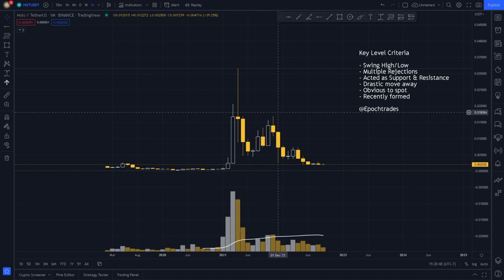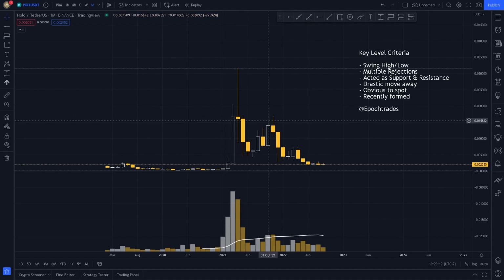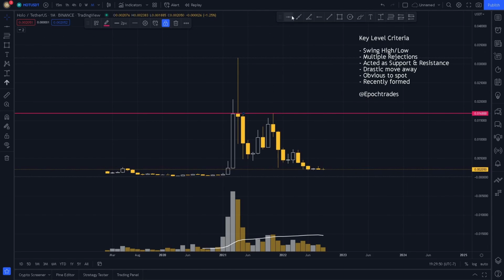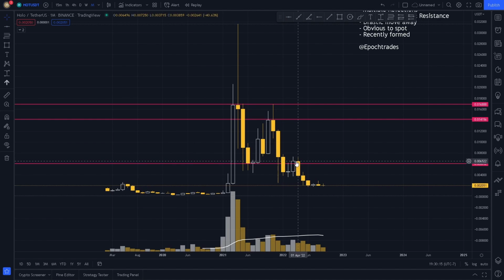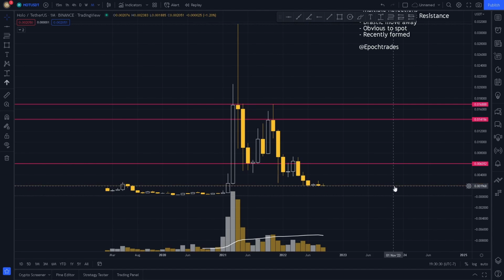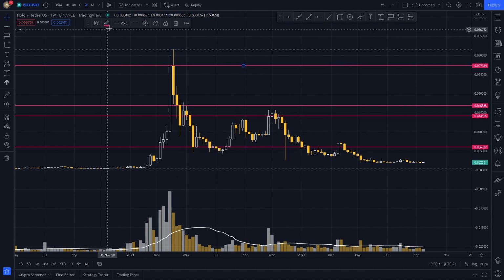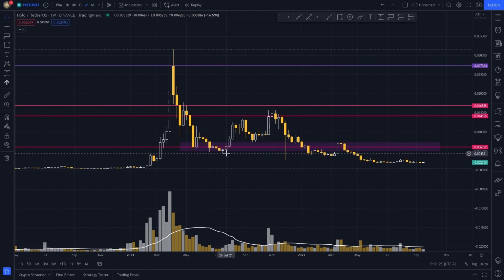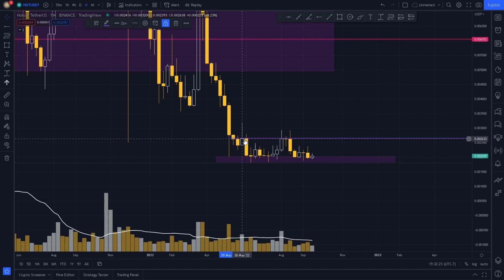Plotting key Levels on the HOLO Chart